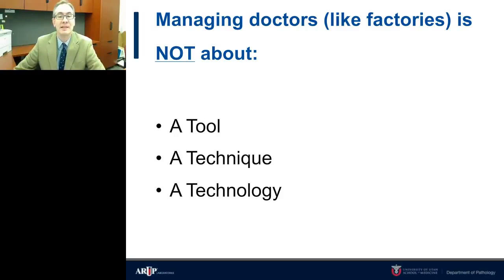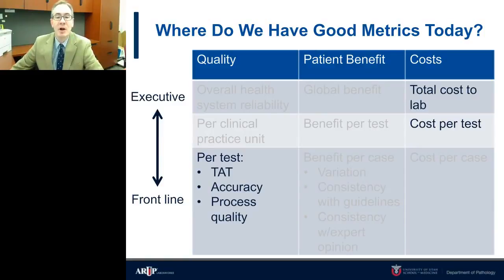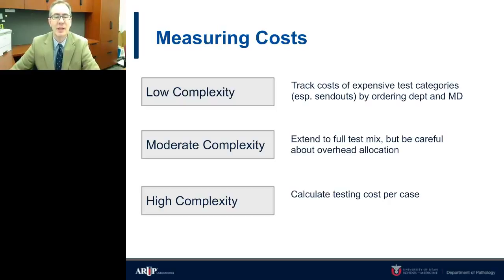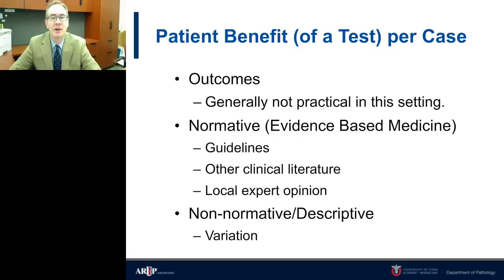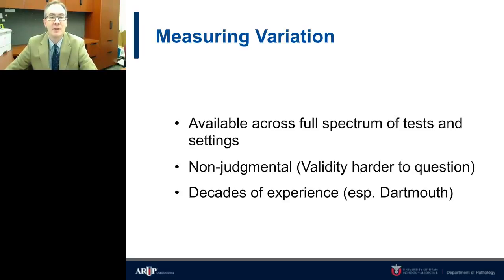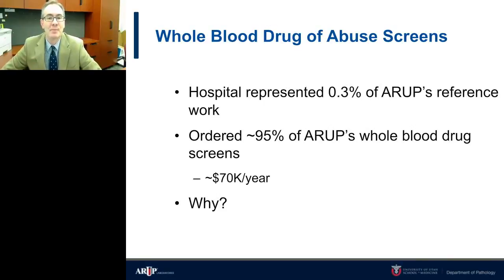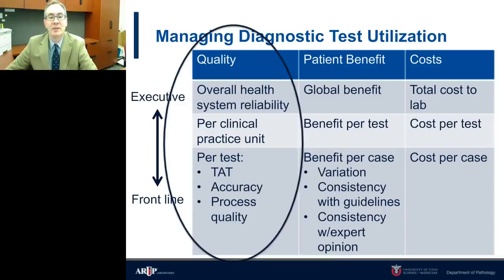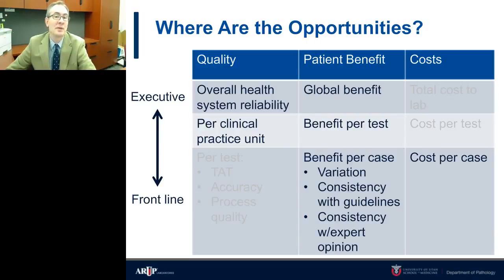Brian Jackson - Laboratory Medicine - What should we be measuring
As hospitals and healthcare systems move toward value-based care, new management systems are needed to measure and improve clinical processes.  This presents both an opportunity and a challenge for laboratories to move beyond internally-facing perspectives and become better integrated into improving clinical care.  The categories of an ideal measurement system would include cost, patient benefit, and performance quality.  Each of these should be assessed at multiple layers of granularity, from executive summary down to individual item.

Learning Objectives:
Identify measures of cost, patient benefit and quality that can together create a comprehensive view of clinical laboratory performance
Identify which of these measures are feasible today versus requiring future research.